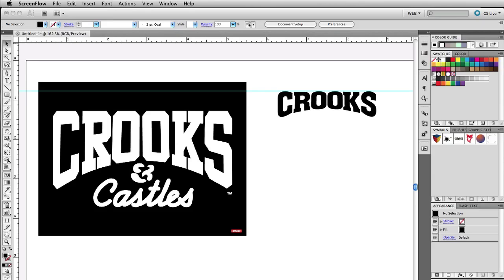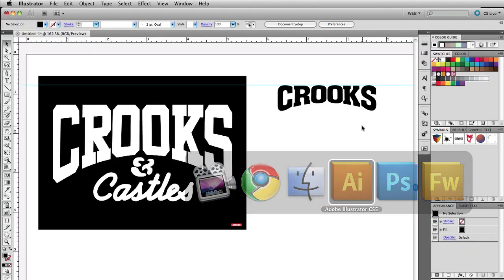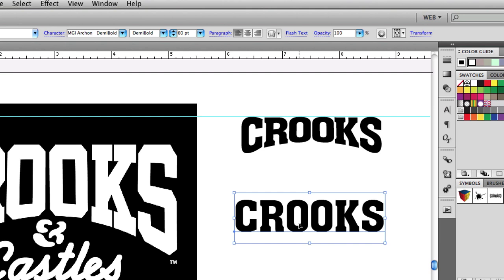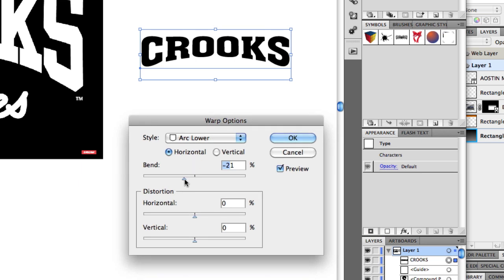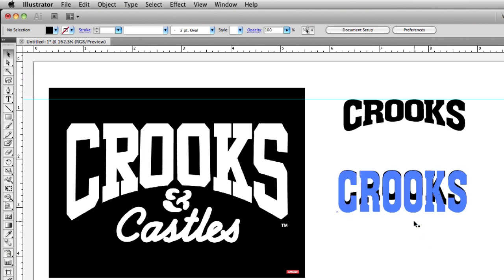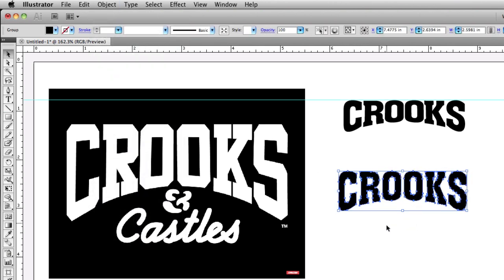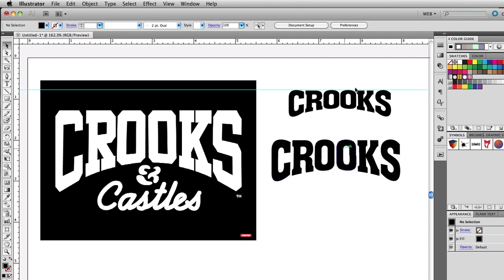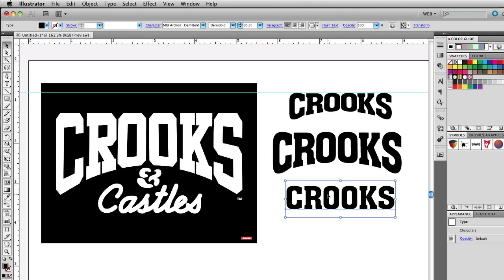How to Warp Text in Adobe Illustrator